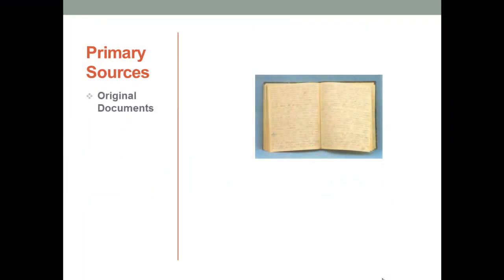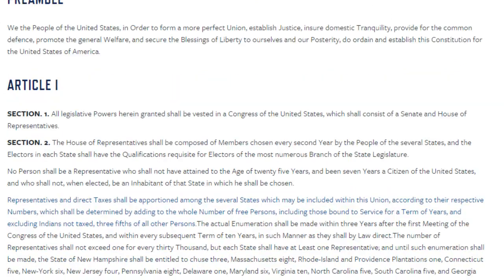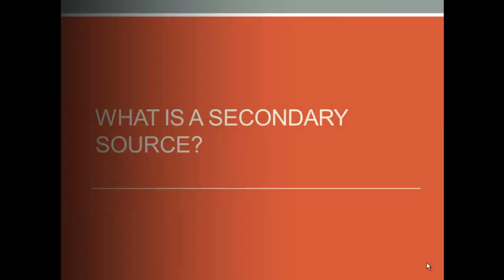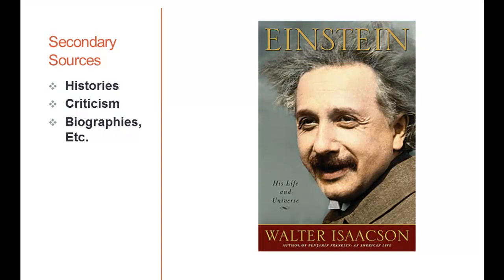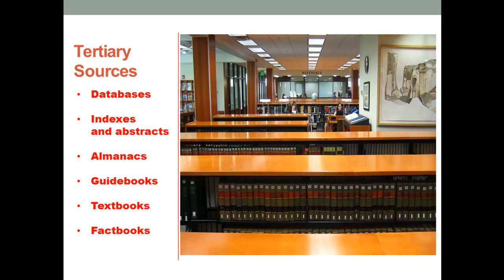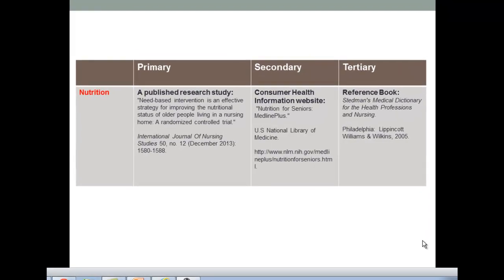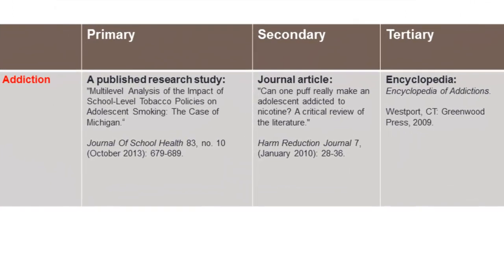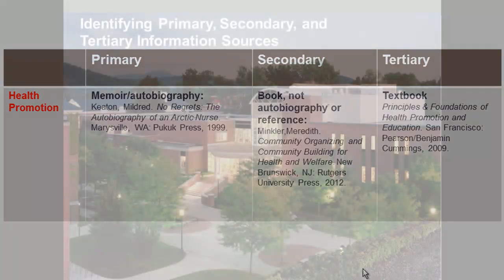Primary, Secondary, Tertiary Sources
Final video, Primary, Secondary, Tertiary information sources.